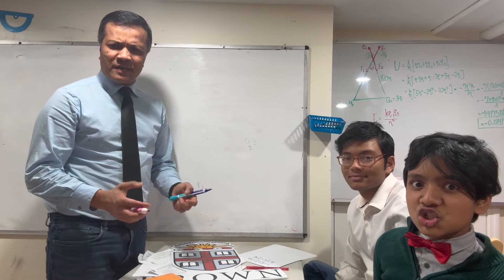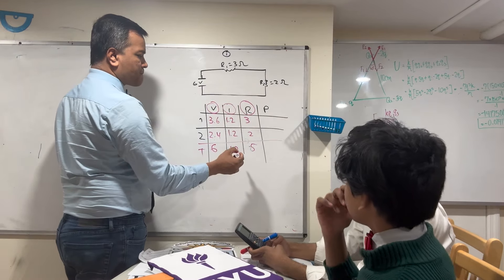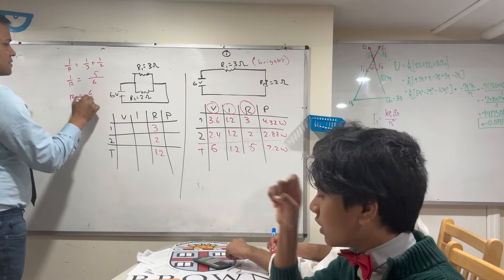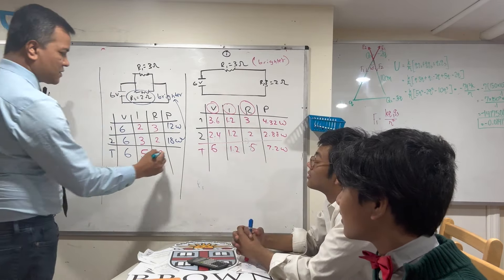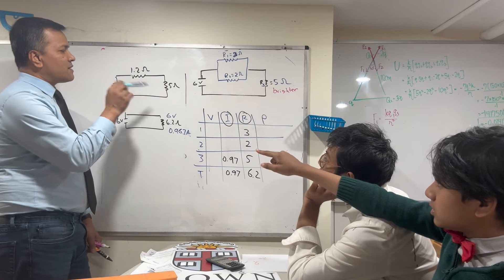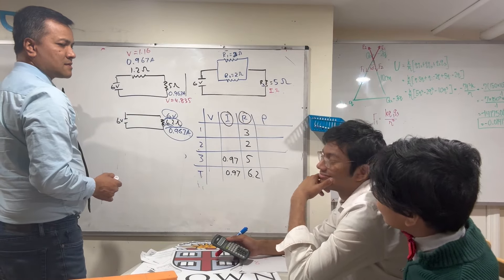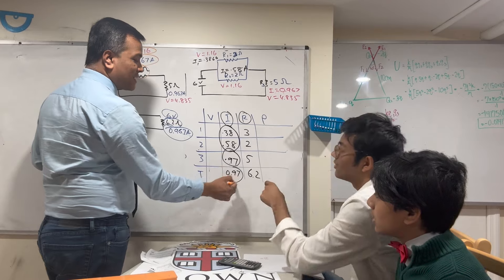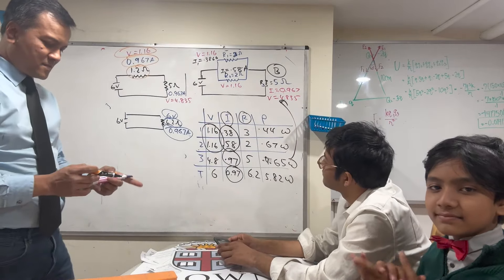How to Calculate Power in Series, Parallel and Complex Circuit